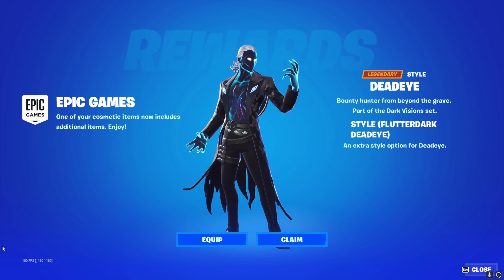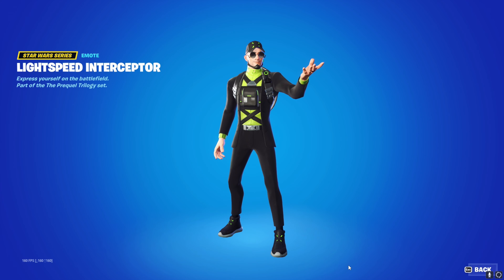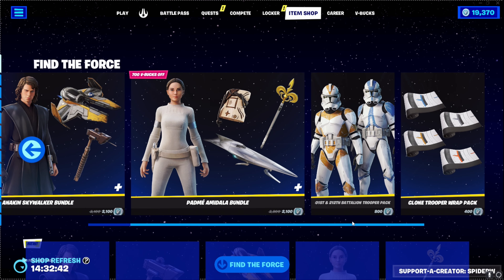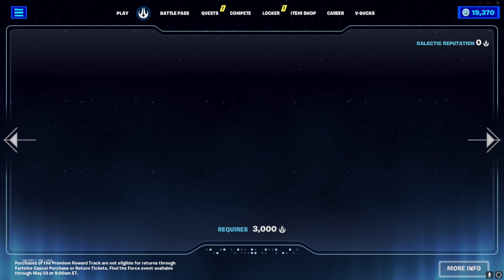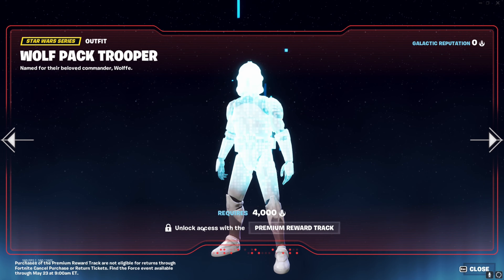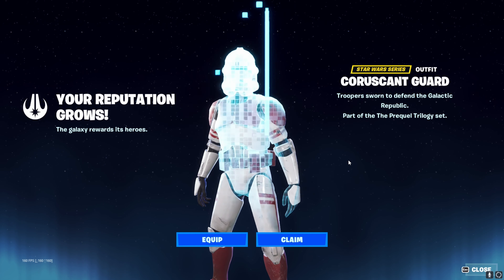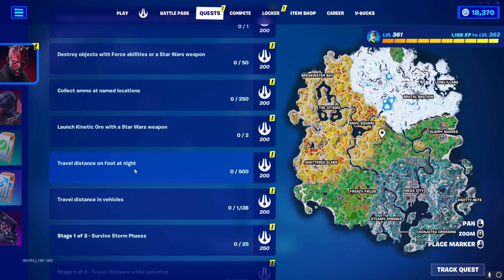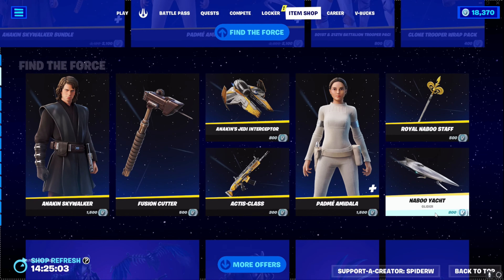May the Fort be with You - Star Wars Comes to Fortnite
💬 Consider Using Code GLITZ In The Fortnite Item Shop or EpicGames store!